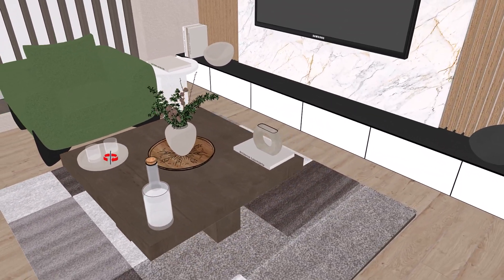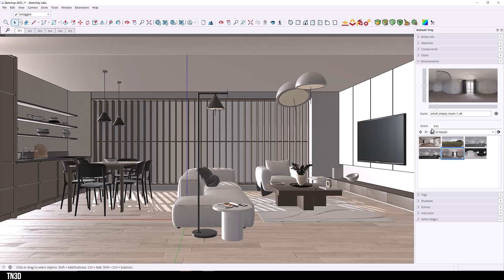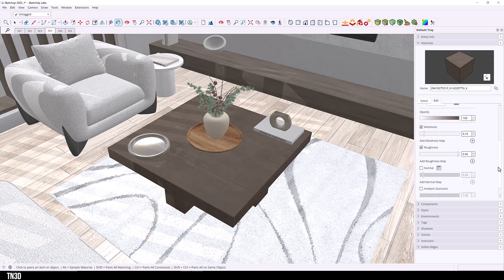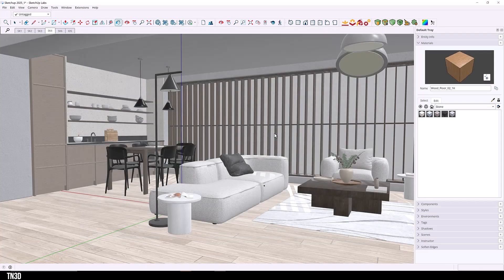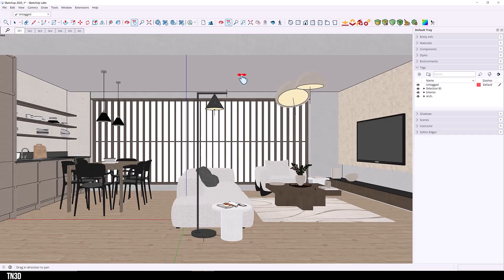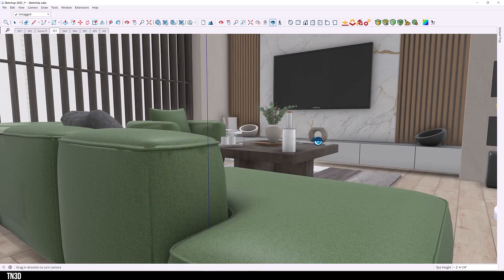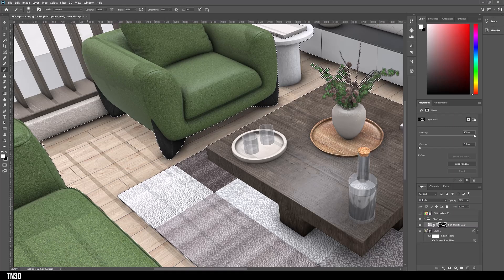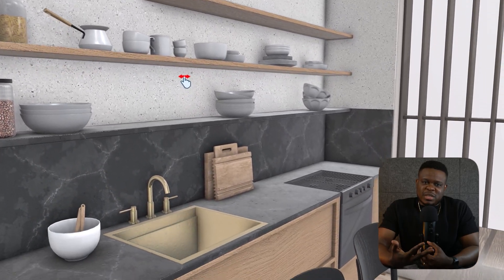How I Made This with SketchUp 2025 | New Rendering Features and Complete Workflow Tutorial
In this video, I walk you through my process of creating high-quality interior renders using SketchUp 2025 and Photoshop. The new Features in SketchUp 2025 are Perfect for Creating Great Interior Renders you can be proud of.

0:00 - Introduction
0:30 - New Feature Environment Light
1:41 - How to Import HDRI in SketchUp 2025
2:00 - HDRI Settings
3:28 - How to Create Photoreal Materials in SketchUp 2025
5:13 - Photoreal Material Library in SketchUp 2025
5:37 - How to Download Materials in SketchUp 2025
6:26 - How to Set Ambient Occlusion Channel in SketchUp 2025
7:23 - Material ID Channel
8:55 - How to export your Renders in SketchUp 2025
9:23 - Model Changes
9:45 - Photoshop Post Production Workflow
12:44 - Final Thoughts